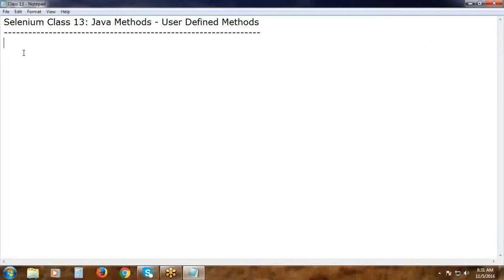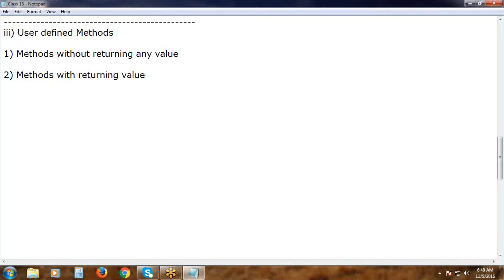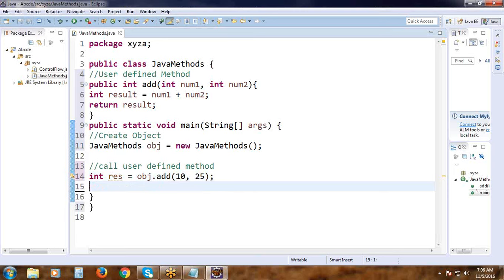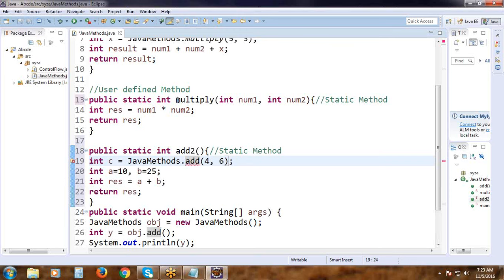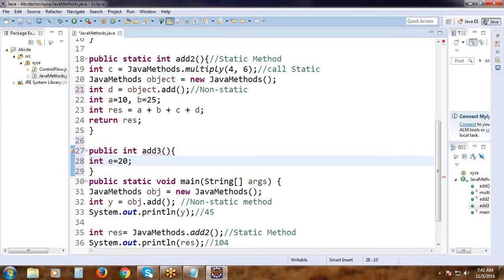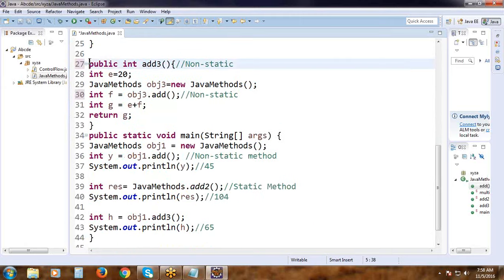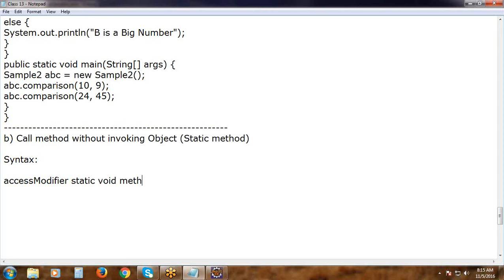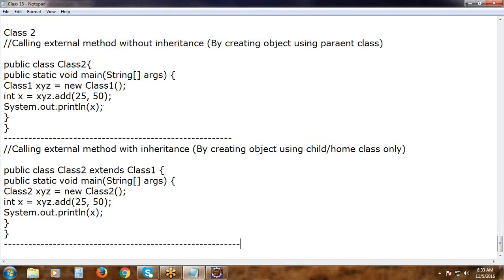Java User Defined Methods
Java User Defined Methods, What are Methods, Types of Methods in Java, Predefined Methods, User defined Methods, Static & Non -Static Methods, Methods, Methods with returning value, and Methods without returning value. Calling Static & Non Static methods, and Usage of Java Methods with Inheritance.